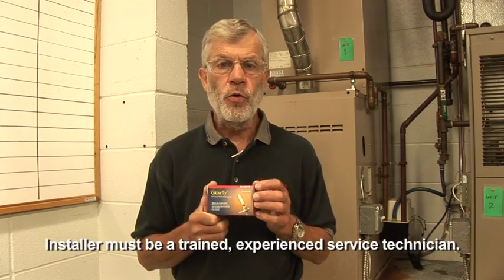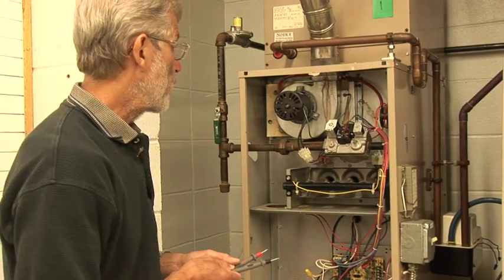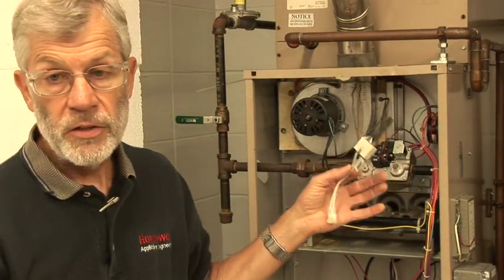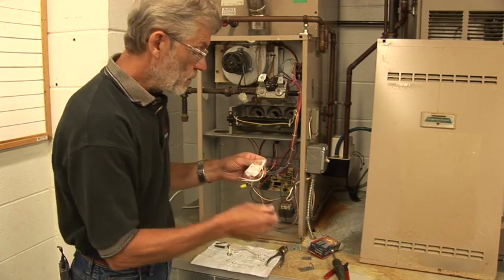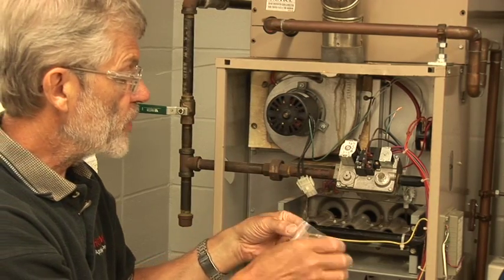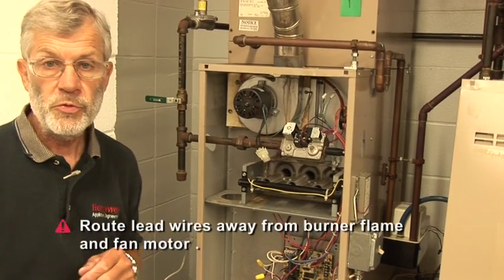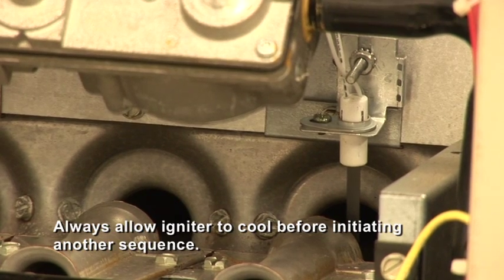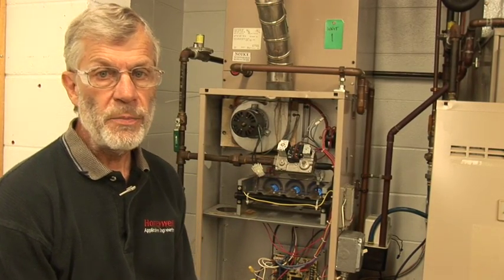Honeywell Glowfly Universal Igniter Installation Video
Learn how to do a basic installation of the Honeywell Glowfly Universal Hot Surface Igniter. Your installation situation may vary and you should always consult a licensed HVAC professional when installing an igniter.

ComfortGurus.com does not own, nor did they produce this installation video.

Replacing a hot surface igniter can be a tricky job. Furnace designs and specifications change. Appliance designs can be tight and difficult to maneuver in. Then there’s the need to carry a variety of replacement parts to match the range of hot surface igniter configurations out there. Now, those challenges have one reliable solution: Glowfly® from Honeywell. Introducing the Honeywell Glowfly, It’s a whole new species. Replacing over 110 installed silicon carbide models, with a superior universal bracketing design, one of a kind visual cross-reference packaging and it’s made from next generation OEM quality Silicon Nitride the Glowfly is the only igniter you will need.

The Q3200U Universal Hot Surface Igniter Kit is designed to provide a robust field service replacement igniter, in gas fired appliances with Norton / St. Gobain / CoorsTek 120 Vac, silicon carbide, hot surface igniters.